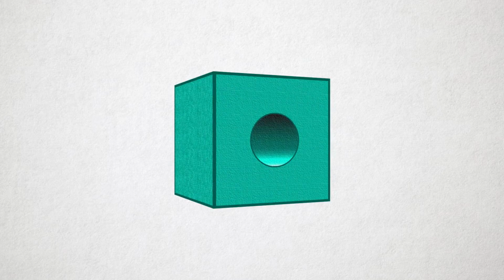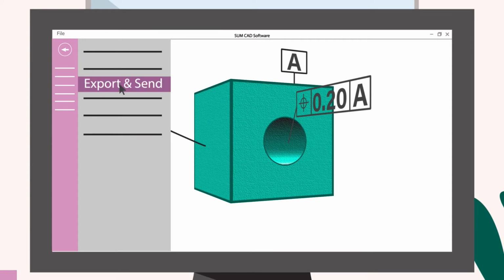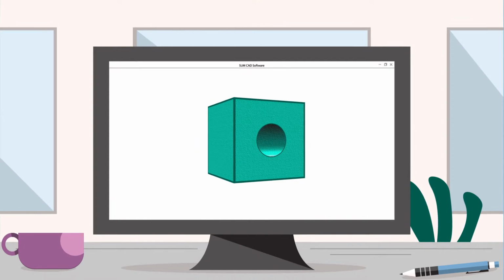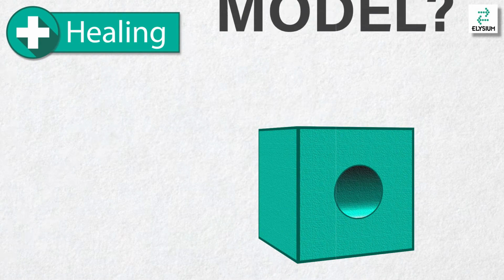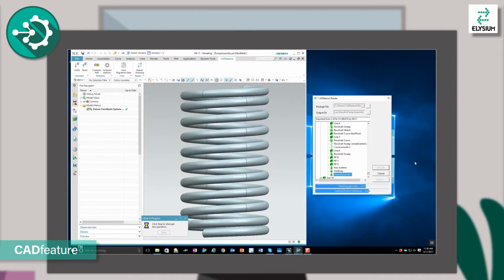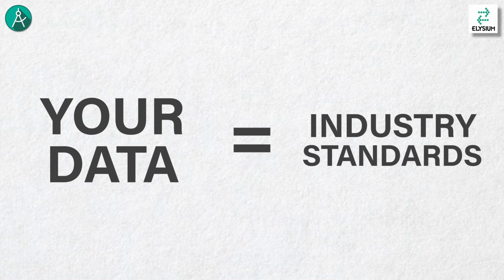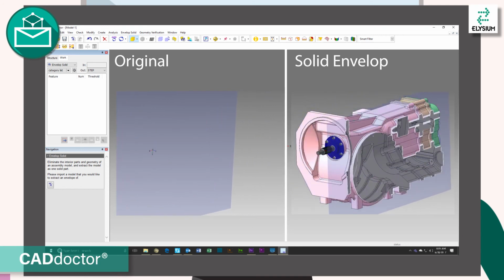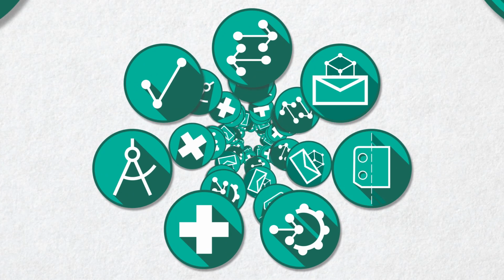Elysium CAD Solutions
Take a look at the many different solutions Elysium offers to help you communicate your CAD models. Whether you need to translate to a different format or validate the information, Elysium has a solution for that. Here are some of our solutions: Translation, Healing, Migrating, PDQ Checking, Simplification, Solid Enveloping and Validation.